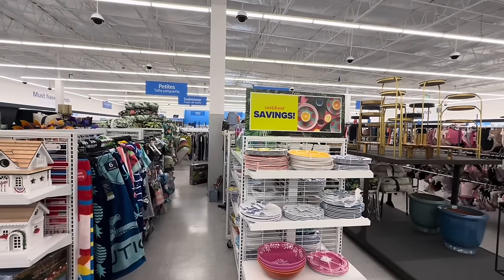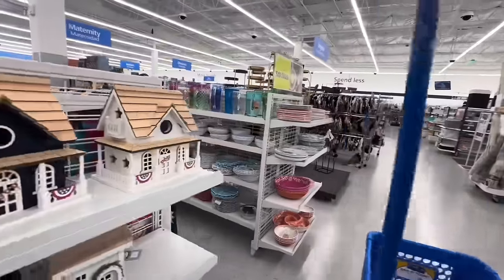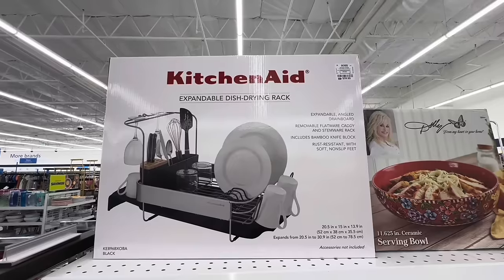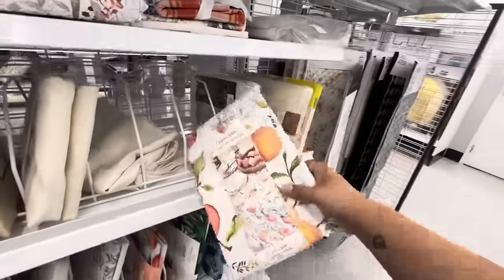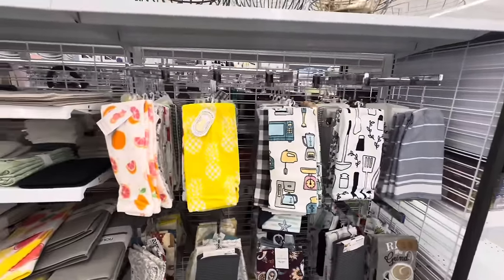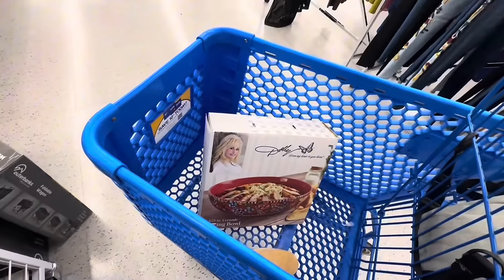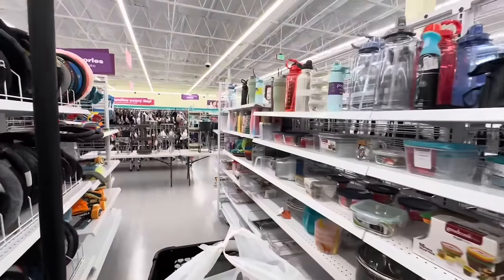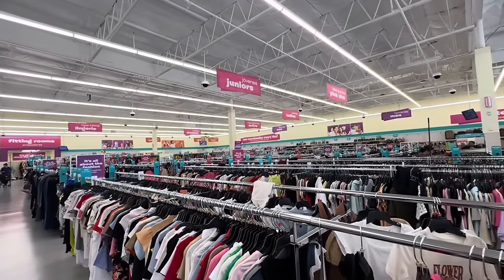DD’s DISCOUNTS AND ROSS DRESS FOR LESS 🔥 HOT NEW FINDS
DD’s DISCOUNTS AND ROSS DRESS FOR LESS 🔥 HOT NEW FINDS new shoppingvlog ​⁠@SwaysDeals rossdressforless ross dds ddsdiscountshopwithme tons of new deals and name brands for men shoes at Ross Dress for less, name brand makeup and lots more!

SWAY F.

888
808